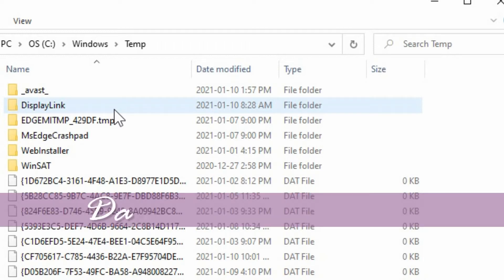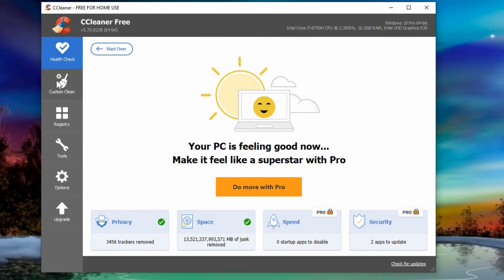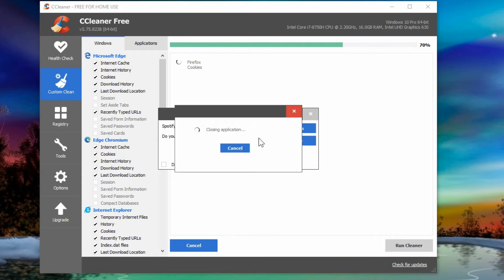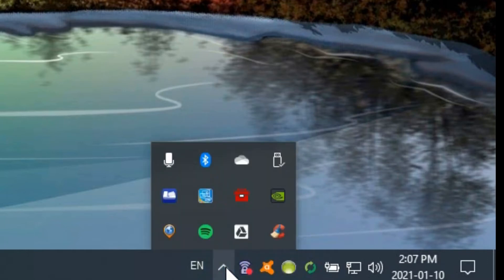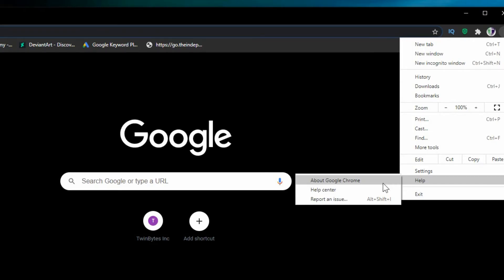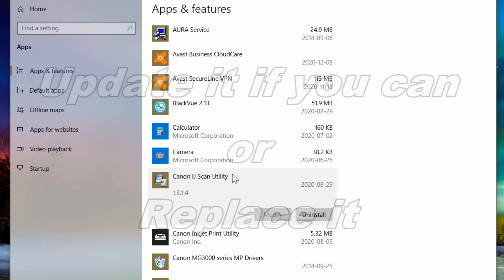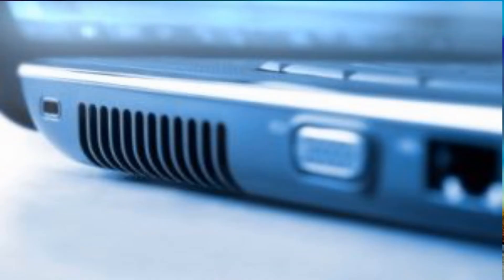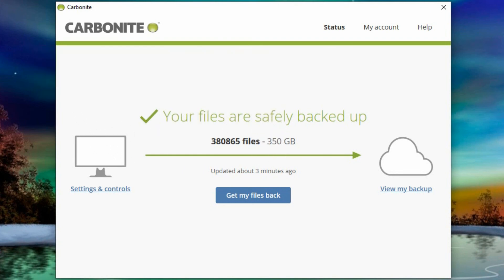7 ways to Tune-up / Cleanup your PC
In this video I show you 7 ways to tune-up / cleanup your computer.  Increase performance, stability and security with these tips.

CHAPTERS
0:00 Intro
0:27 Temp files
0:45 Ccleaner
04:30 Registry cleaner
06:09 Windows updates
07:02 Software updates
08:55 Delete unused
09:21 Replace unsupported
10:11 Anti-virus
11:16 Blow out dust
12:28 Bonus tip